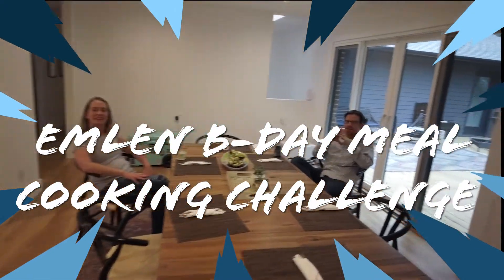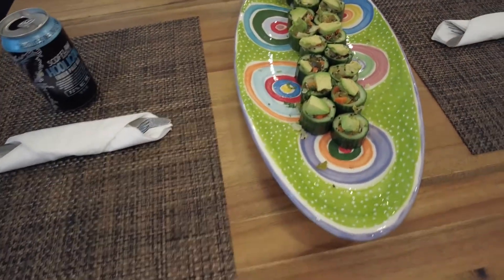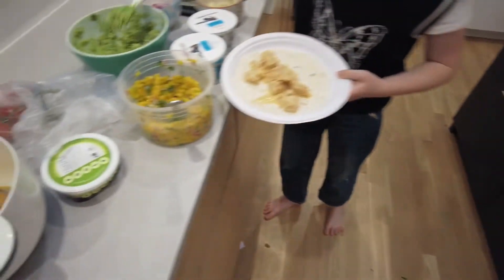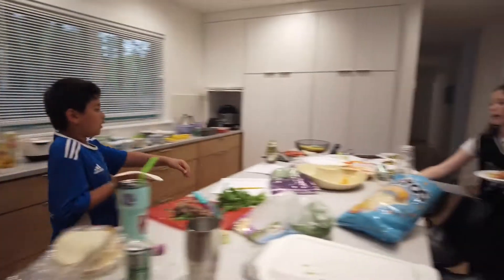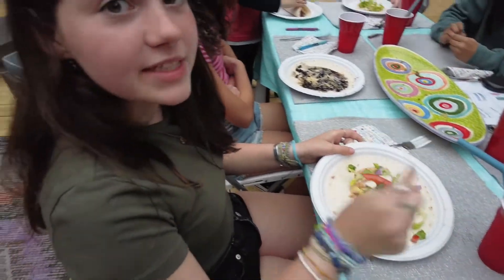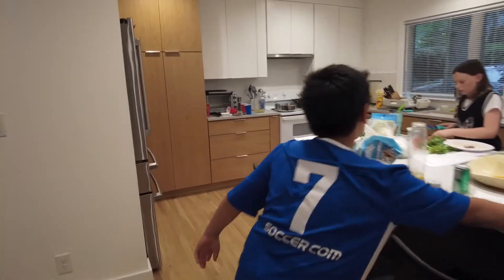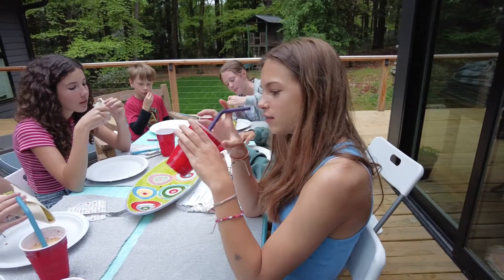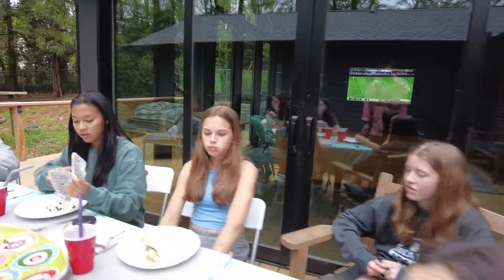Cooking challenge : tacos